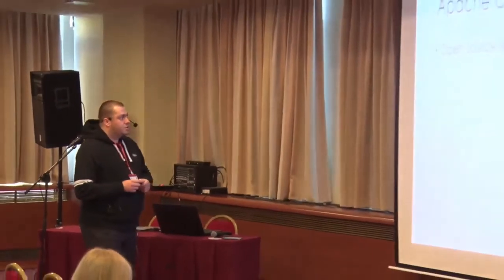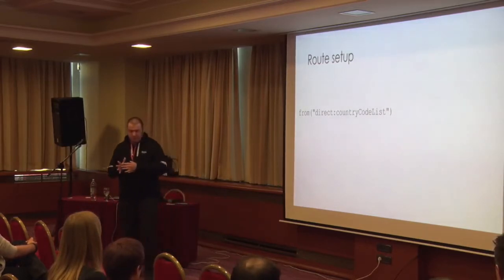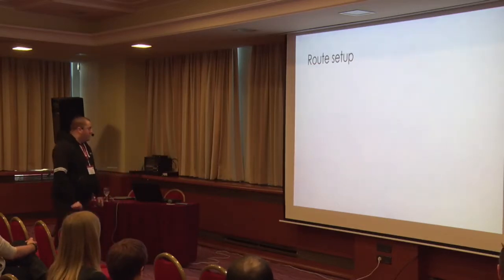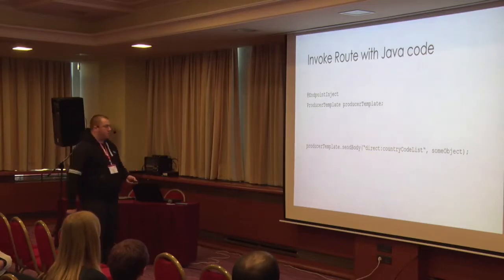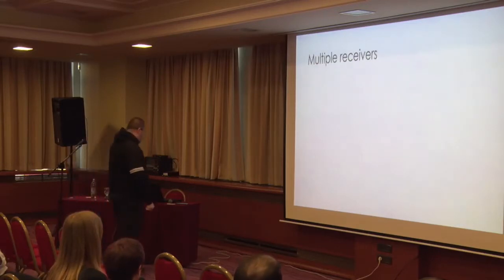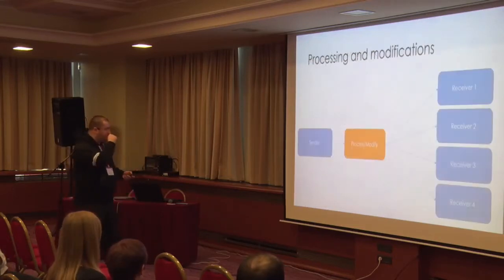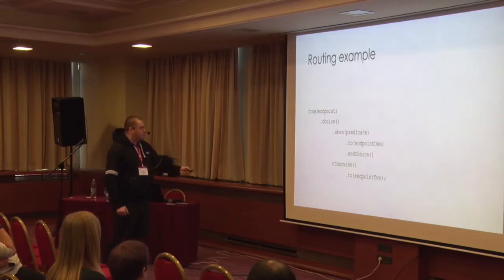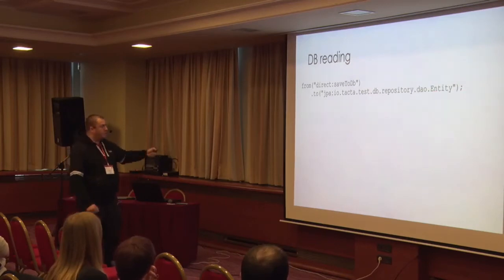Javantura v6 - Developing Enterprise Services with Apache Camel - Adnan Isajbegovic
Apache Camel is an open-source integration framework written in Java and based on Enterprise Integration Patterns.
One of primary goals of this framework is to tackle complexity in large enterprise systems.
With its easy to get API, over 200 components at disposal, it became wildly used from heavy monoliths to complex network of microservices.
This lecture is an introduction to Apache Camel, why and when to use it (with some real life stories) and I will also demonstrate how to setup it with Spring Boot
and show several examples of its mostly used functionalities.